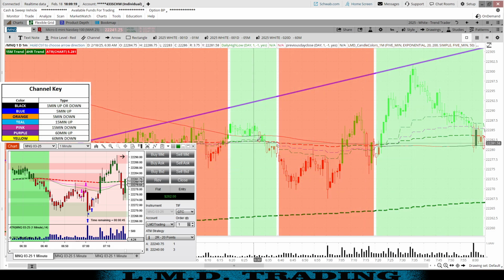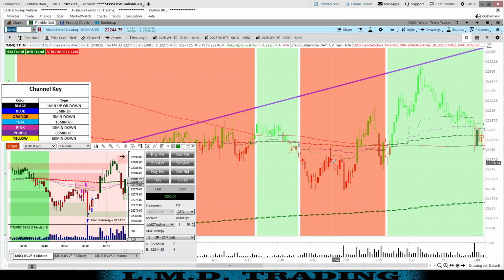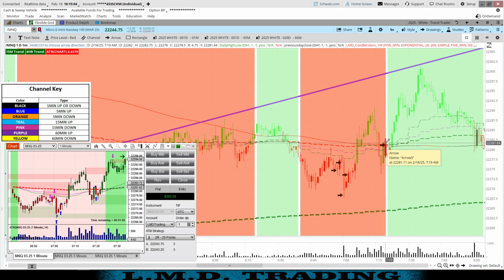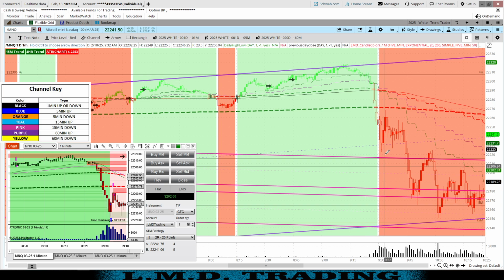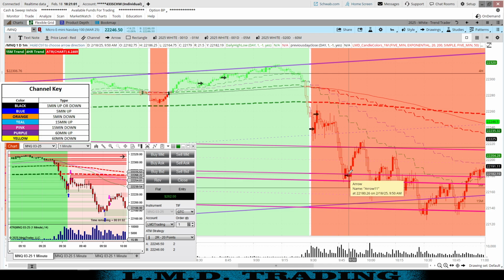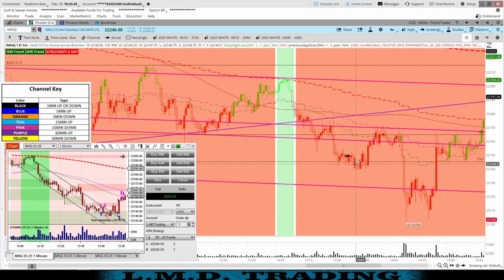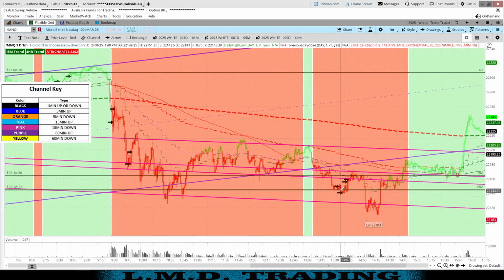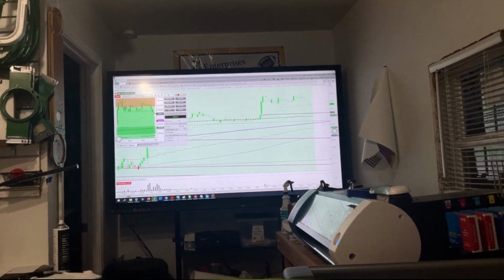LMD Trading Daily Recap - Trading in the Shop!!!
0:00 INTRO
THUMBNAIL WATCHLIST
TRADERVUE
TRADE RECAP
TRADE RECAP
TRADE RECAP
LivingMyDream Trading
TradeNTravel TnT
LivingMyDream Trading